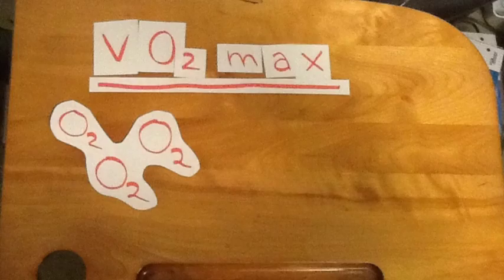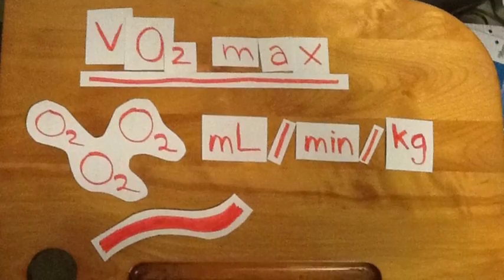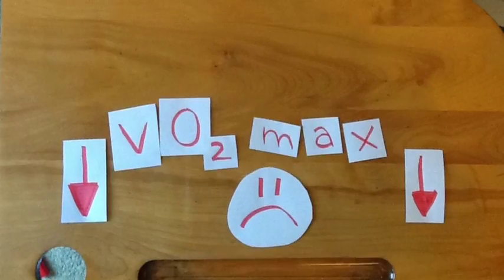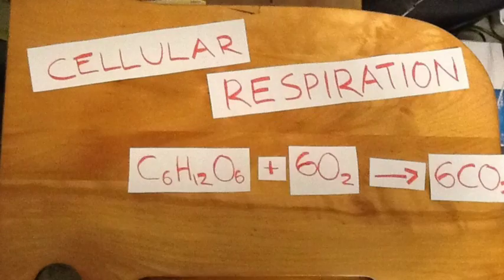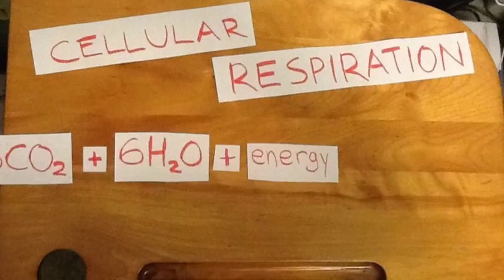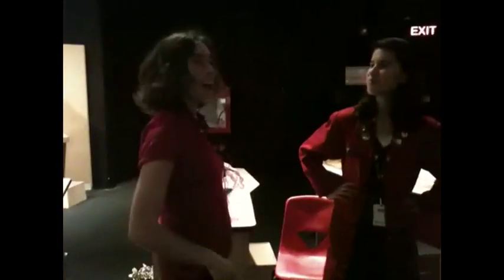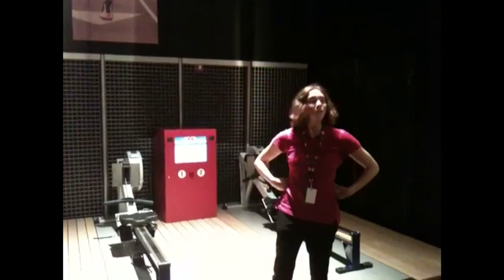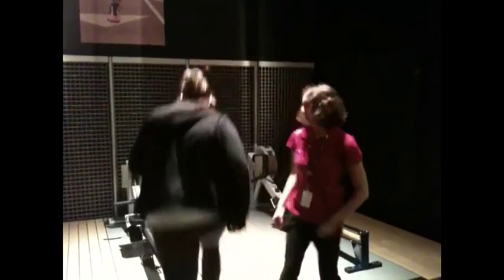Row To Success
Bio exhibit project by Alison and Carolyn :)